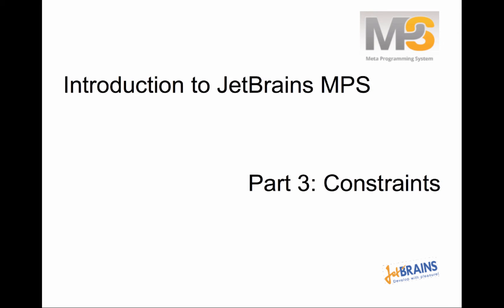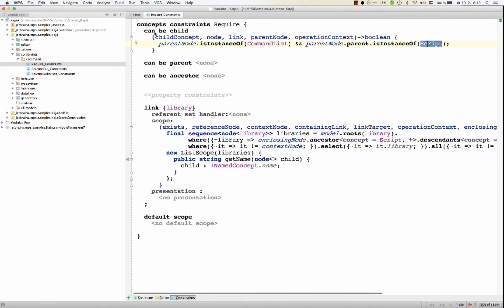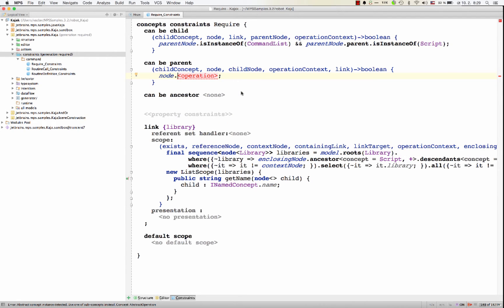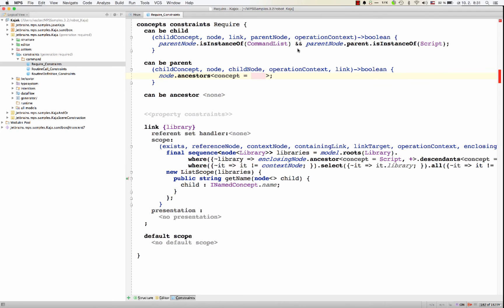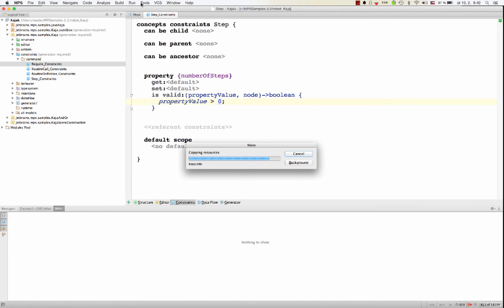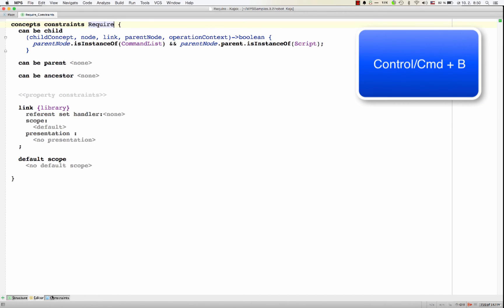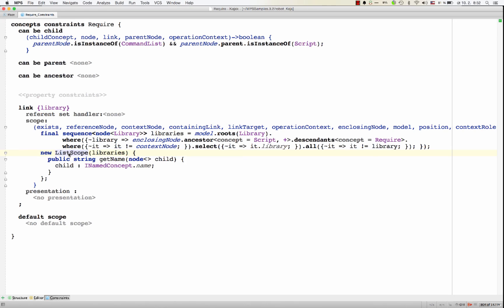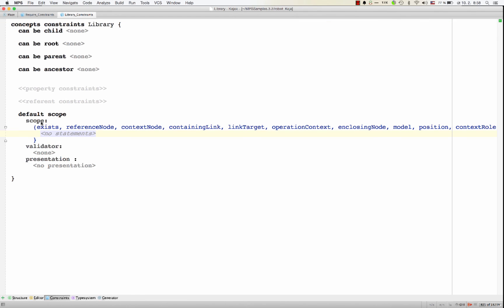Introduction to JetBrains MPS, part 3: Constraints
This is the third episode of a series of new introductory screen-casts featuring MPS 3.2. This episode details the constraints aspect of language definition in MPS, mainly how to restrict properties, links and how to define scopes.